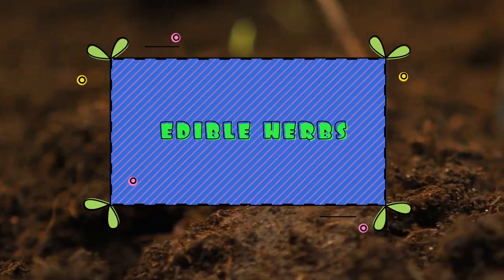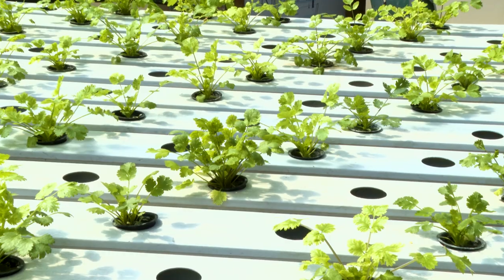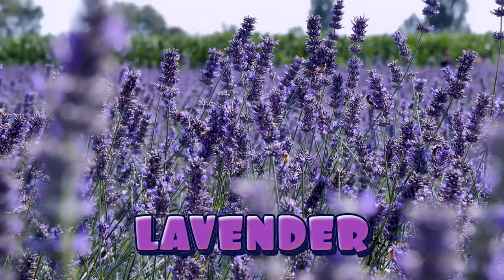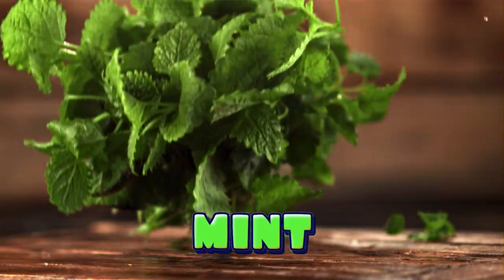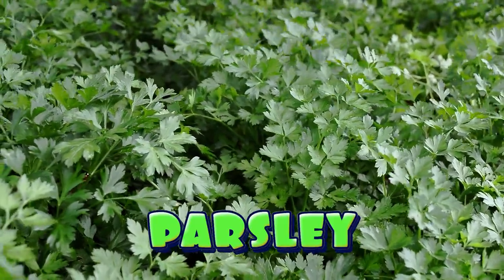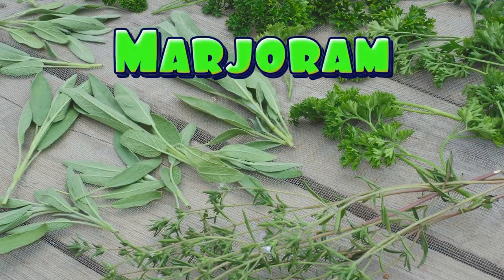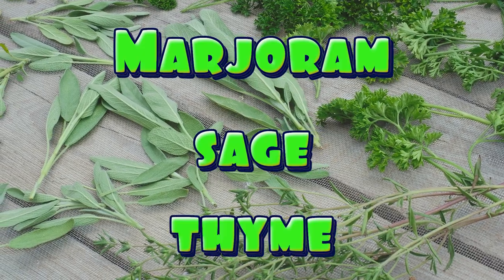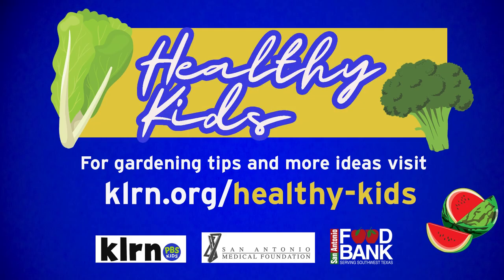Healthy Kids | Herbs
KLRN's Healthy Kids Project gives you and your family healthy ideas that extend beyond the kitchen. Hear about fun and easy gardening tips from our friends at the San Antonio Food Bank.